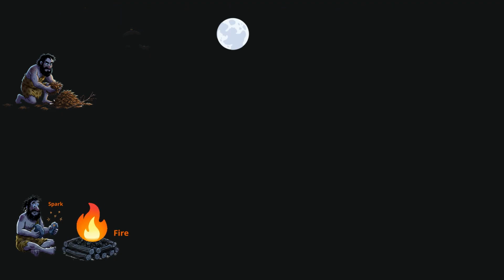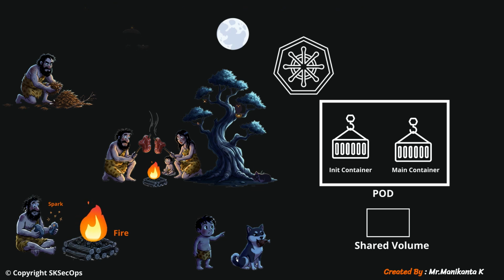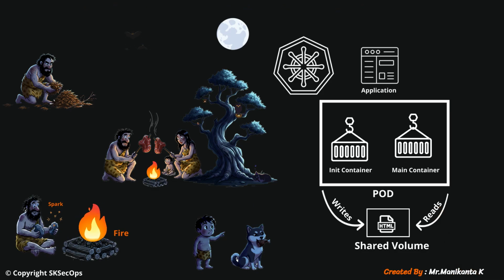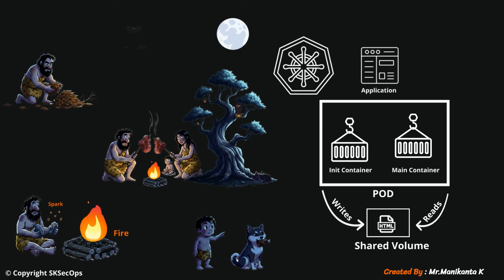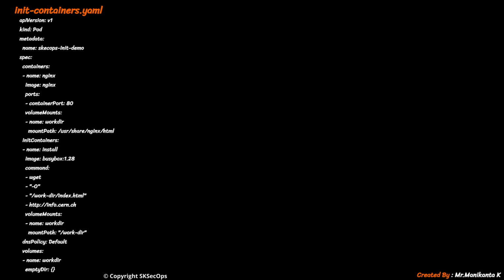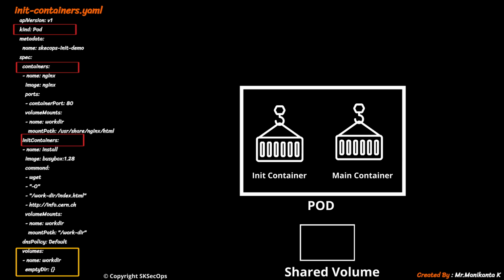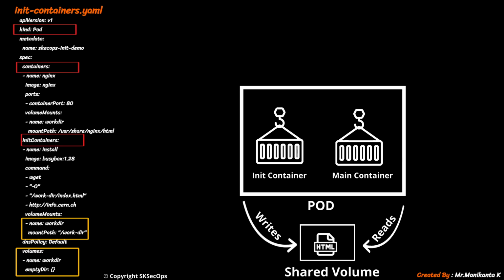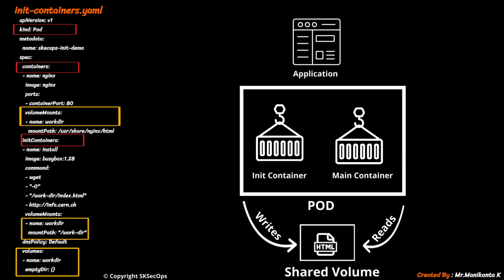Init Containers in Kubernetes Explained in 6 Minutes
Are you struggling to understand Init Containers in Kubernetes? Don’t worry! In this video, we break it down step by step so even beginners can master it easily.

🔥 What You’ll Learn:

What Init Containers are and why they are important

How they differ from regular containers

How to write a simple Init Container manifest

Primitive Man Analogy: Learn Init Containers with the story of early humans creating fire 🔥 – making it super easy to remember!

Tips & tricks to use Init Containers like a pro

Whether you’re a DevOps engineer, developer, or student, this video will make Kubernetes Init Containers super easy to understand.

Simple, human-friendly explanations

Unique primitive man analogy for easy understanding

Live demo and code examples

Clear analogies that stick in your mind

Your support motivates us to create more awesome DevOps & Kubernetes content.